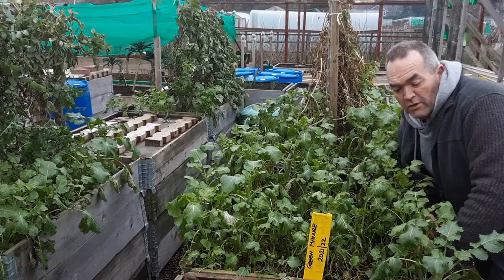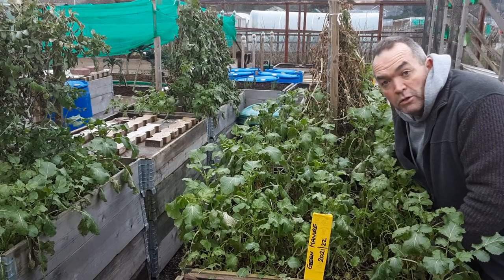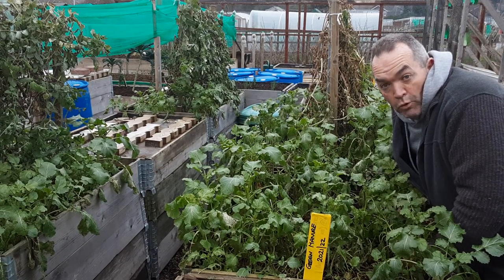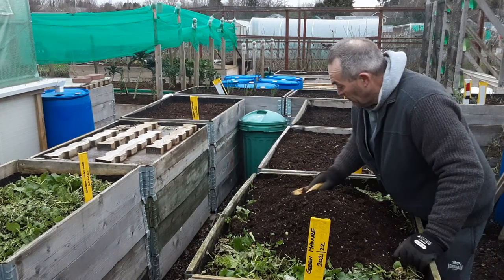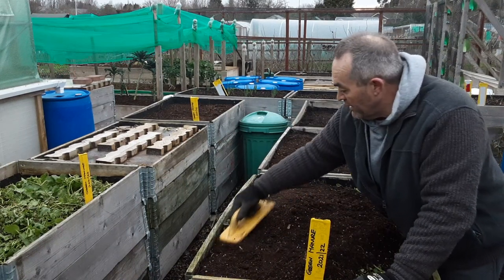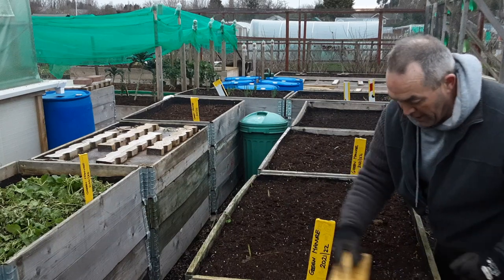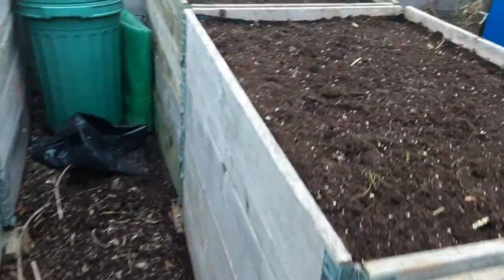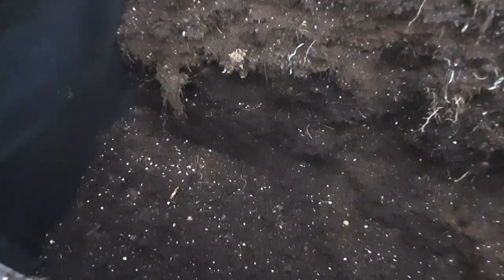Green Manure Chop & Drop 🌻 Nitrogen Rich Organic Green Manure 🌻 Mustard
My Green Manure has started to feel the affects of the cold weather so it's time to chop and drop.

1) 1000w quantum board for USA (Growstar)
2) 1000w quantum board for Canada (Growstar)
3) 1000w quantum board for UK (Cokolila)
4) 1000w quantum board for Germany (Cokolila)
5) 1000w quantum board for France (Cokolila)
6) 1000w quantum board for Spain (Cokolila)
7) 1000w quantum board for Italy (Cokolila)

36w grow light bulb